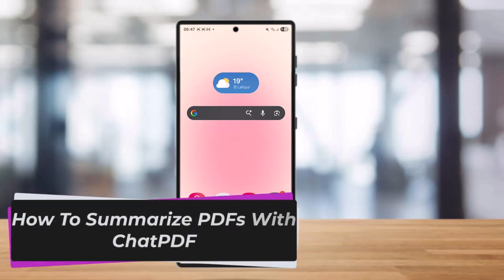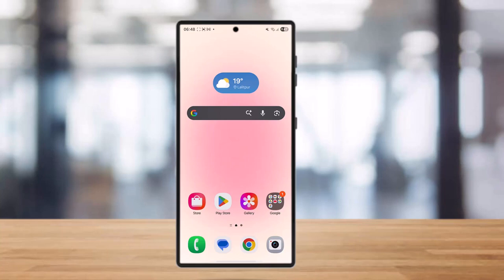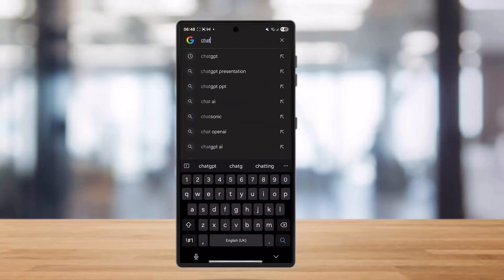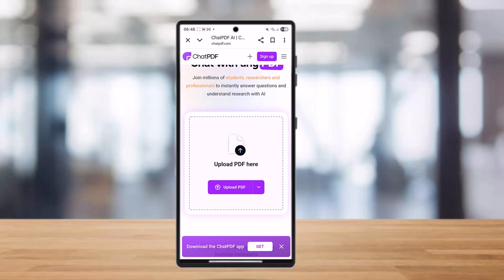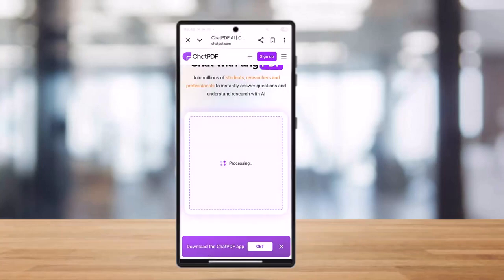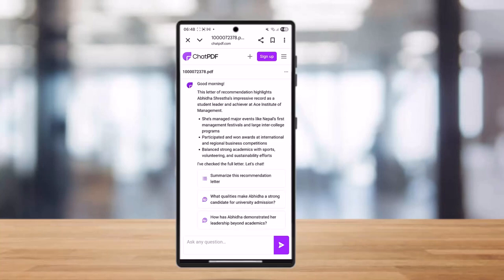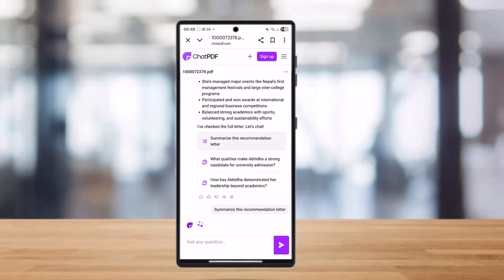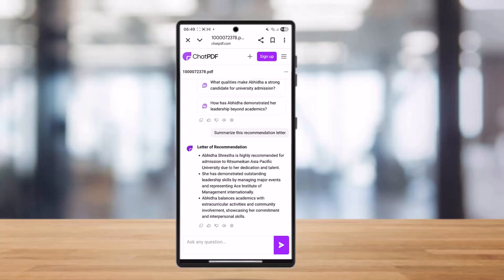How To Summarize PDFs With ChatPDF !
In today’s video, we’re going to talk about how to summarize PDFs using ChatPDF — a simple yet powerful AI tool that helps you extract key points and insights from lengthy documents in seconds. Whether you’re a student, researcher, or professional, ChatPDF makes it easy to understand large amounts of information without reading through every page.

To get started, all you have to do is visit the ChatPDF website. Once you’re there, scroll down and tap on the Upload PDF button. You can then choose the document you want to summarize directly from your device. ChatPDF supports multiple file types, so uploading your research papers, reports, or eBooks is quick and convenient.

After uploading your PDF file, ChatPDF’s AI will automatically analyze and summarize it for you. Within seconds, you’ll see the main ideas, topics, and key points extracted in a clear and concise way. It gives you the perfect overview of your file, helping you save valuable time while studying or preparing notes.

You can also interact with your document using ChatPDF’s built-in chat feature. Simply ask follow-up questions, request summaries of specific sections, or ask for definitions and explanations. The AI will respond using only the information contained in your uploaded document, making it a powerful and reliable tool for research and learning.

And that’s it! That’s how you can easily summarize PDFs using ChatPDF in just a few clicks. We hope this video helps you simplify your reading and research tasks.